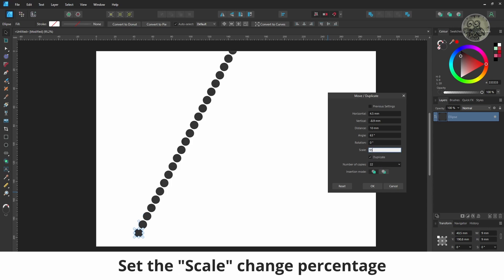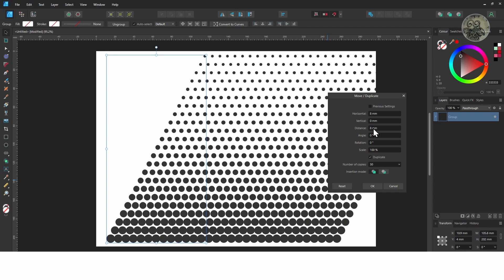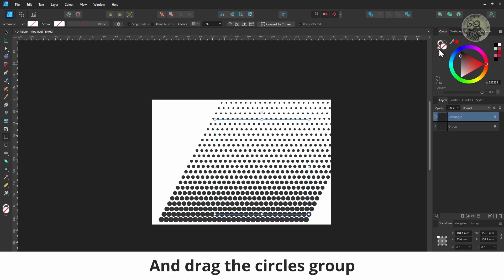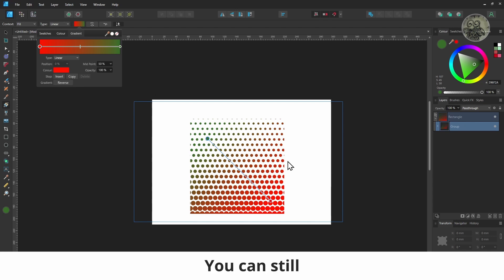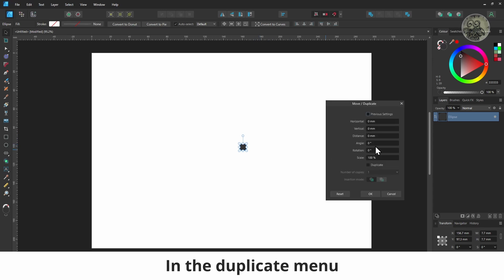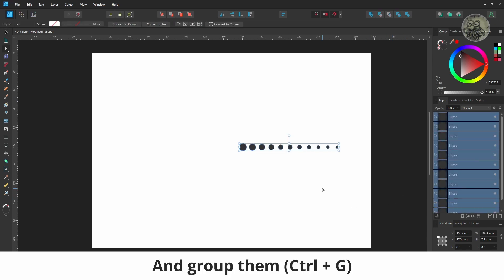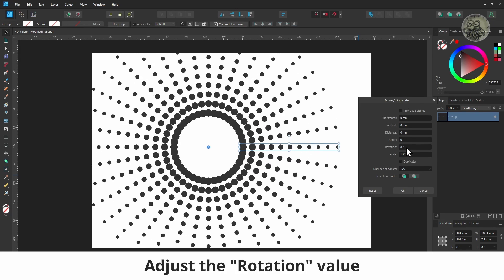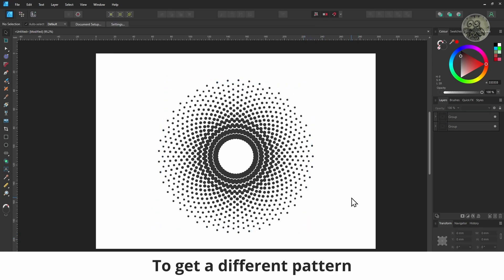Affinity Designer: Basic Vector Halftone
This video shows one quick way to create a "Basic Vector Halftone" using the "move/duplicate" menu in Affinity Designer.

Hope you find these tips useful.
Please comment/share/like to help it reach others.

00:00 - Basic Halftone

01:38 - Round Halftone

** I used text to speech software to avoid bad voice recording as I don't have the right equipment, neither the right recording environment.